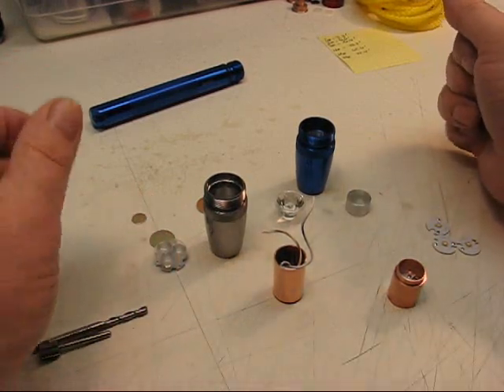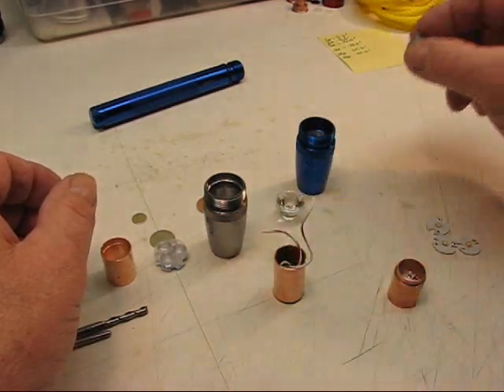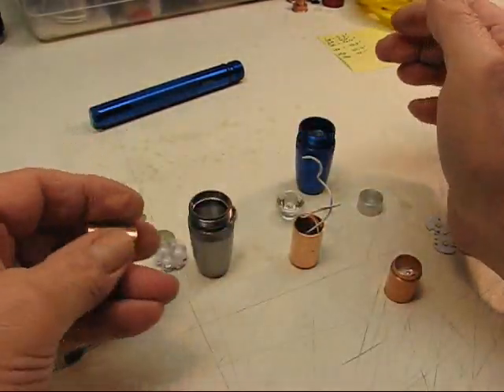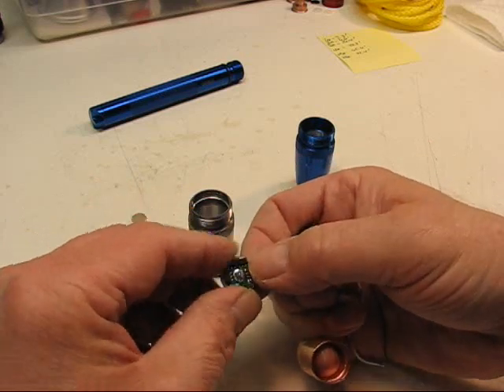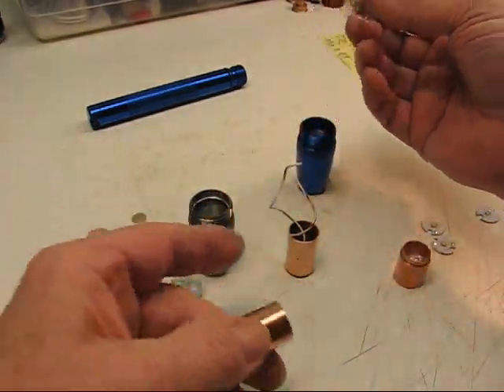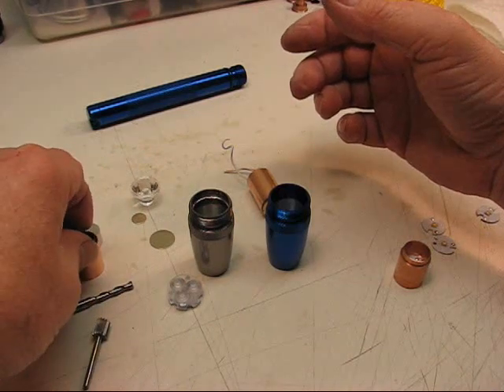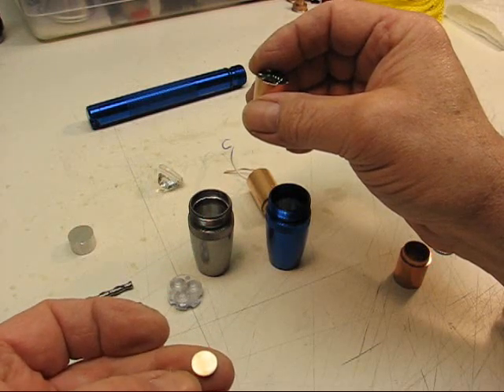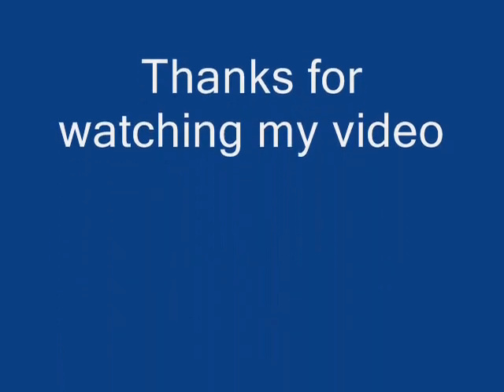New Version Heat Sink for AA LED Maglites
A newer and hopefully more sturdy version of the 2 & 3 AA LED Mini-Mag heatsink/Pill combination.